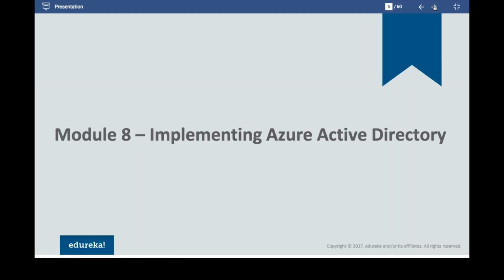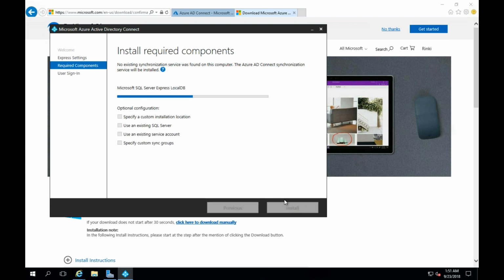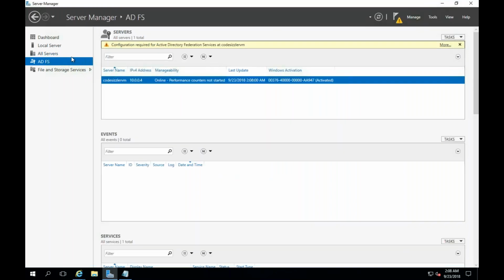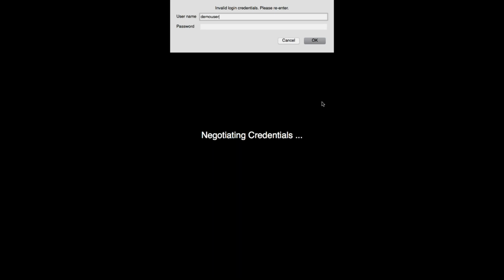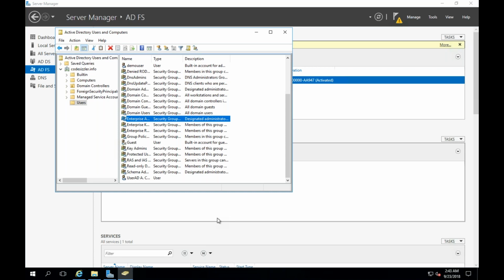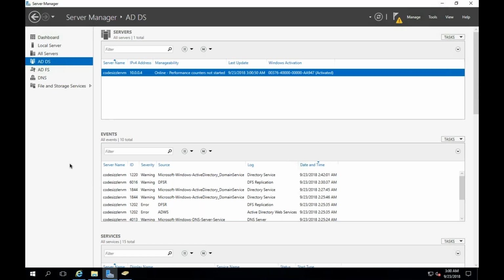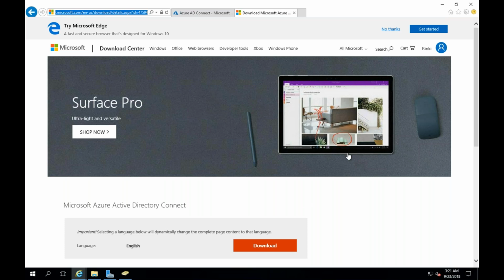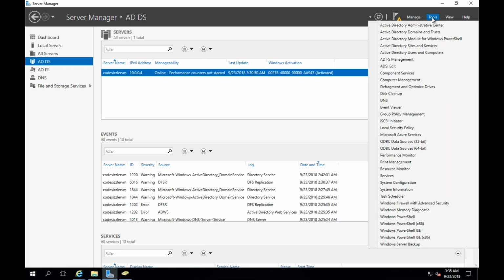Module 8 - Microsoft Azure 70 533 Certification Training | CodeSizzler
This video deals with Microsoft Azure Active Directory.